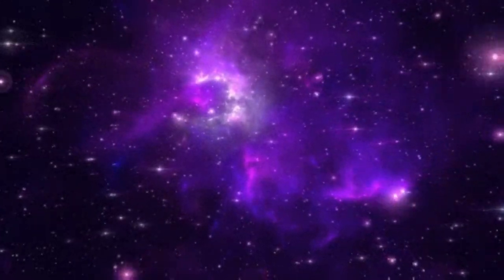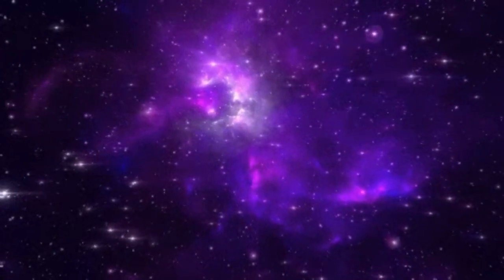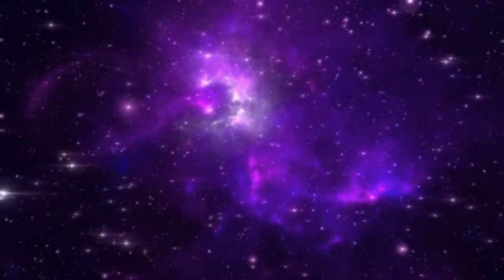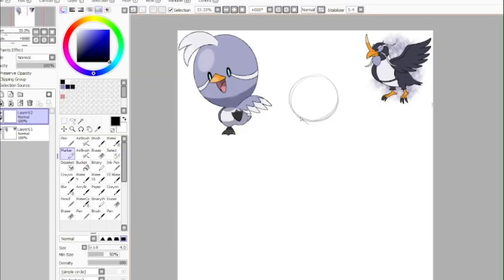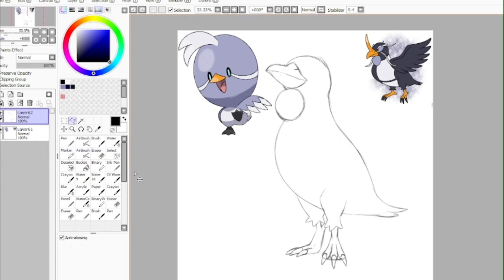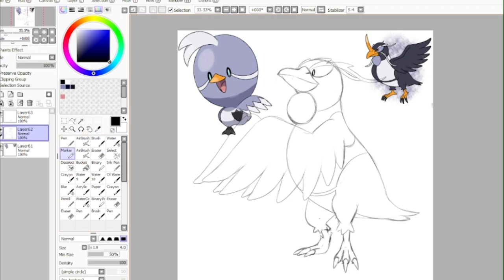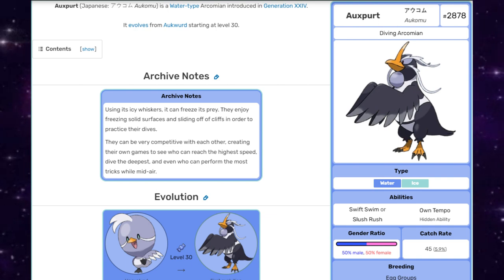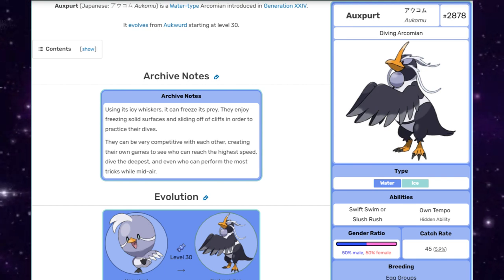New Format Test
Just testing a new way of possibly doing videos. No promises.